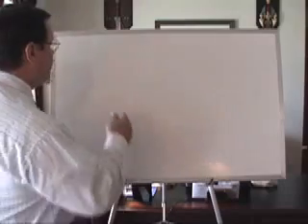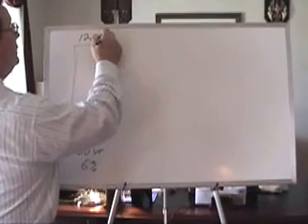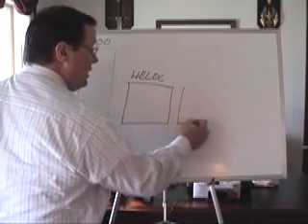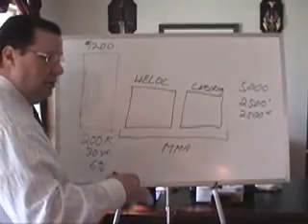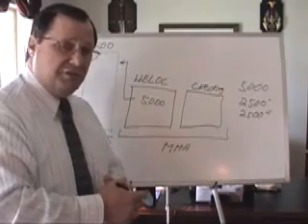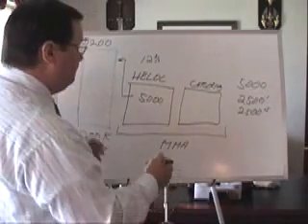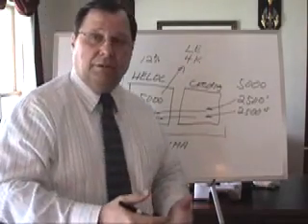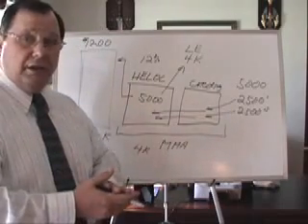U First mortgage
U First Morgage Tutorial